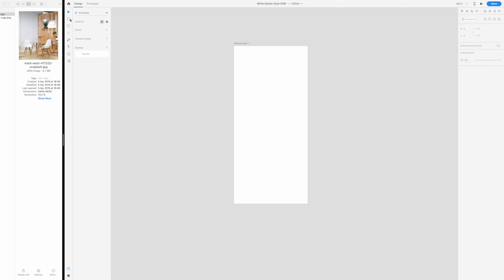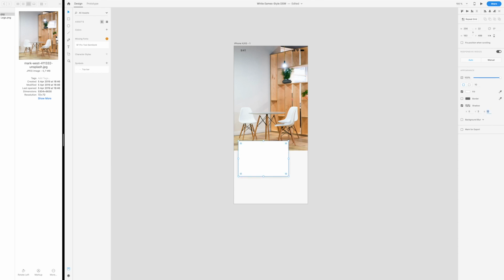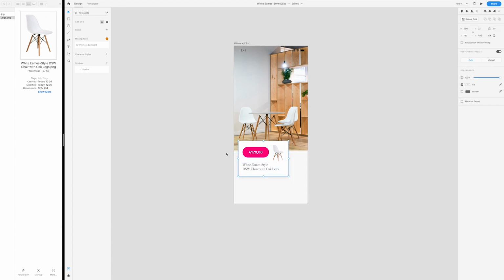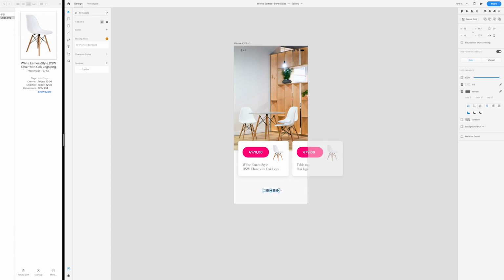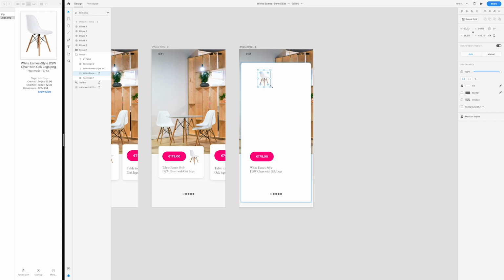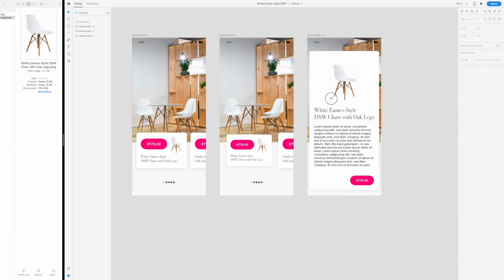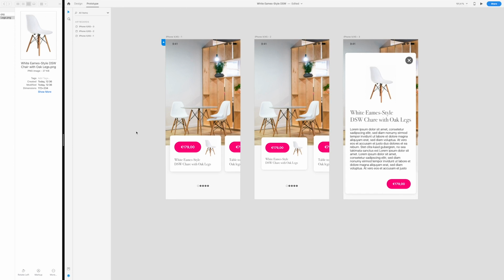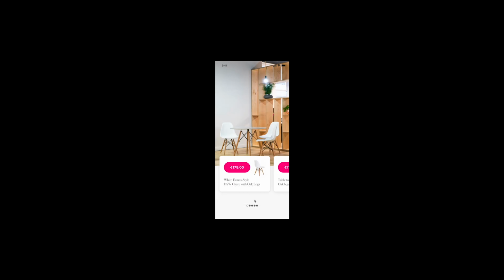Professional Animation in Adobe XD - Tutorial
Learn how to animate like a pro over more than two frames. In this tutorial you will learn how to animate a card from small to large and how to make the motion feel organic and professional.